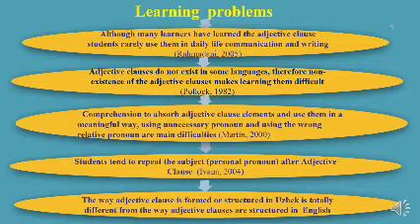Nosirova-TESL5710-Activity Demo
Media Supported Activity Demo